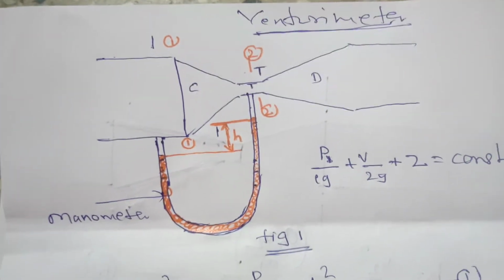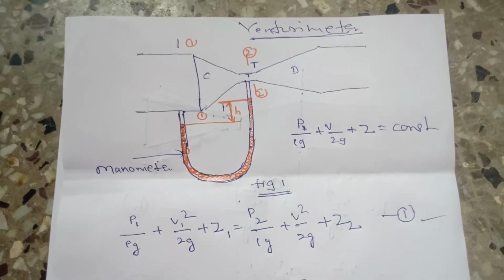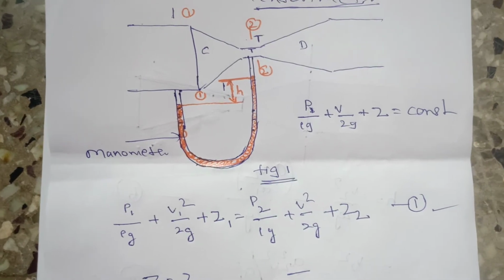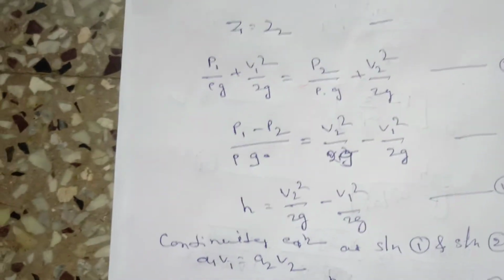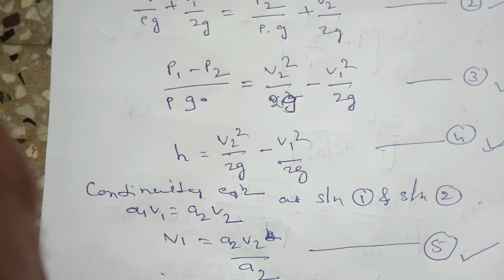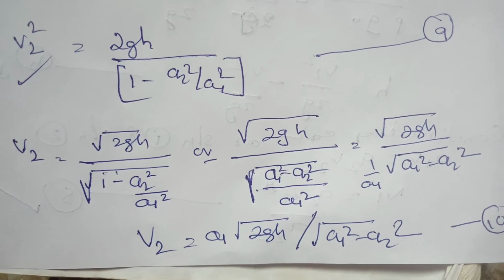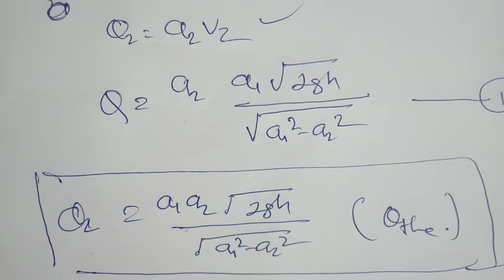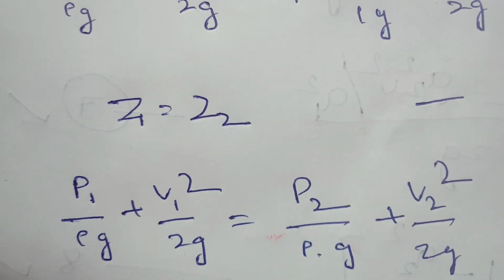Venurimeter Eq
1